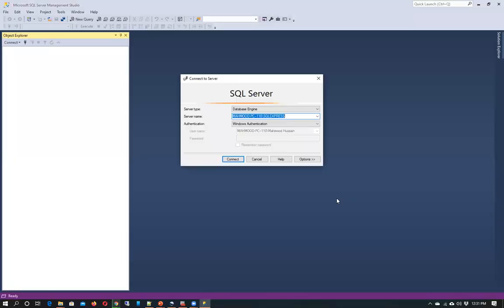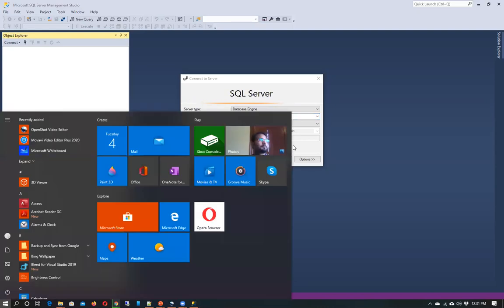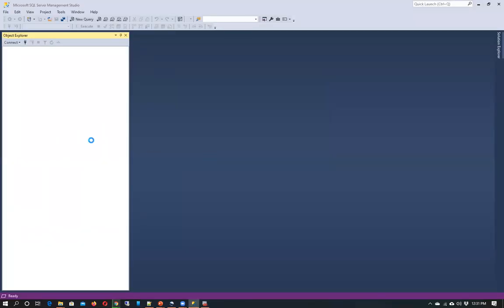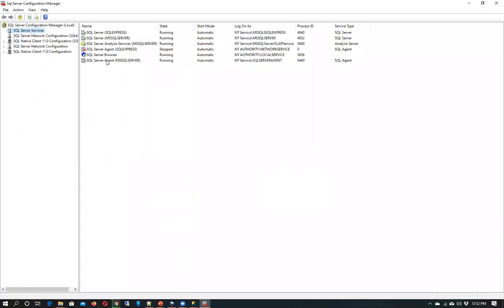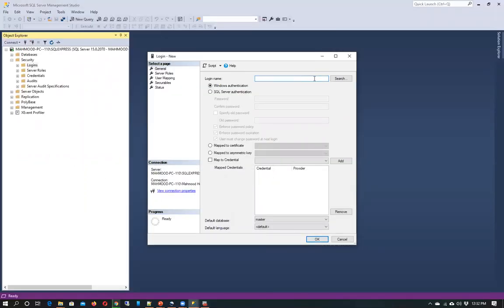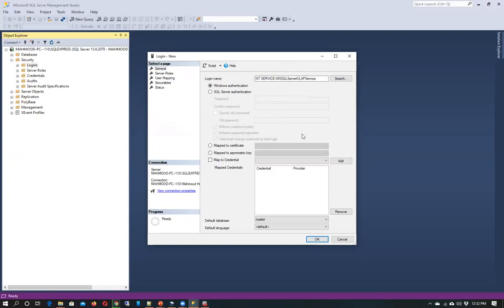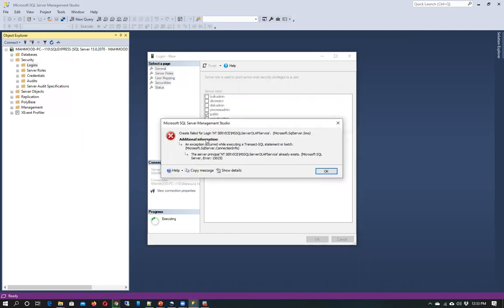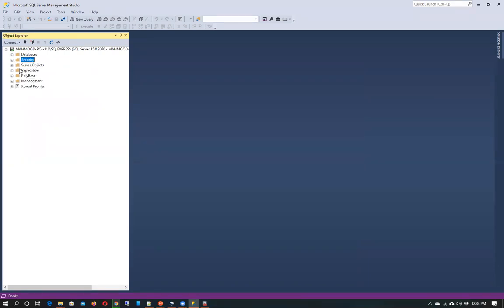DWDM-LAB | Adding NT Service Login in MS-SQL Server Developer Edition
In this video you'll learn:
How to add Windows "NT Service\ MicrosoftOLAPService" in
MS-SQL Server Developer Edition by Creating Login of already running service in the background.
This service is required for the Communication and Analysis Purpose between Visual Studio Analysis Services Project and Data warehouse running in MS-SQL Server.